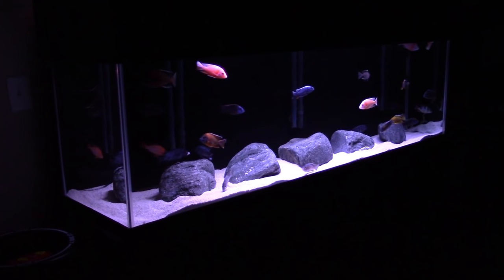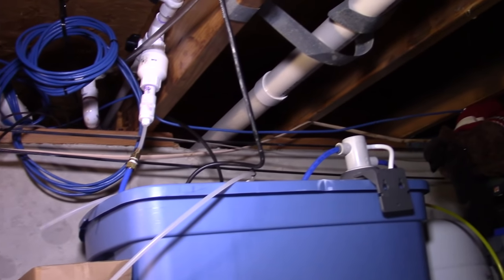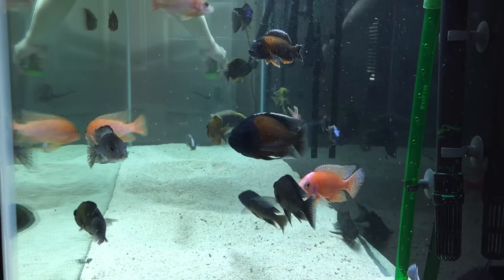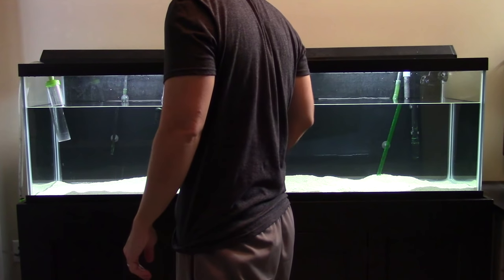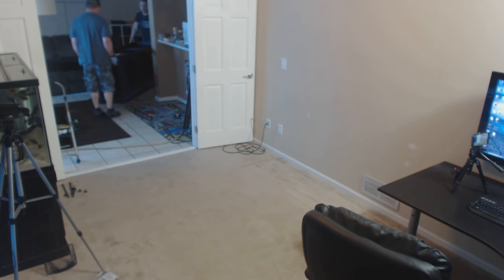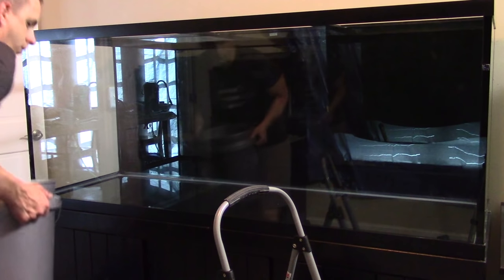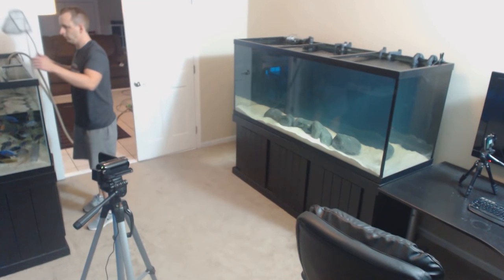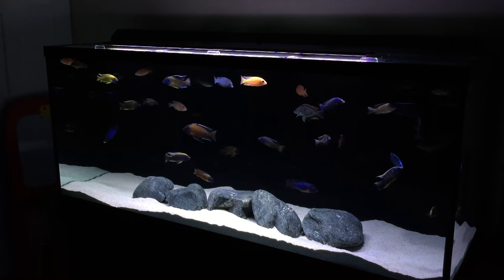How I Installed My 220 Gallon Aquarium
This week I'm very exited to show you the process I went through to upgrade my main display tank from a 125 gallon to a 220. This video documents the entire process from start to finish and I hope you enjoy it!

Big Eheim
Smaller Eheims
Rock is a landscaping stone called Carderock

Switch It Up by Silent Partner
What It Is by Silent Partner
Standing Here by Silent Partner
Rhodesia by Twin Musicom